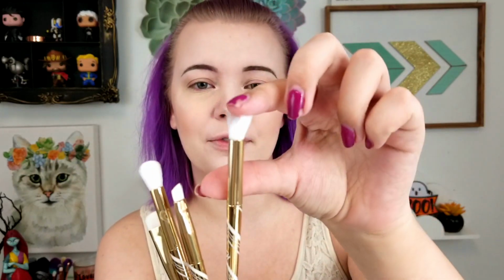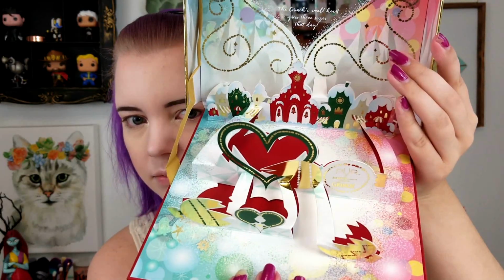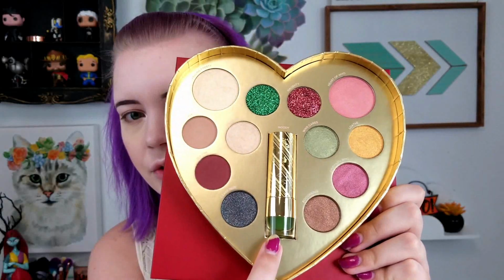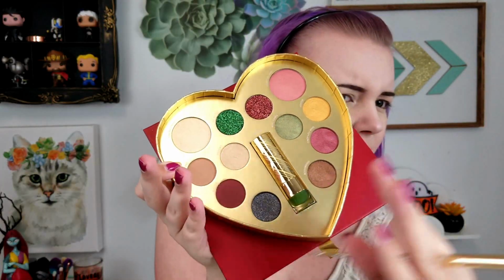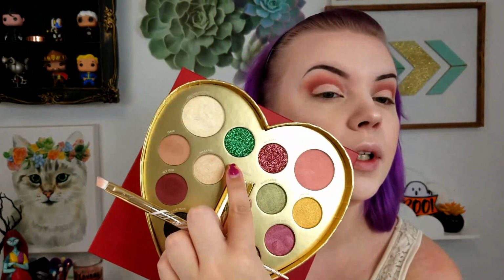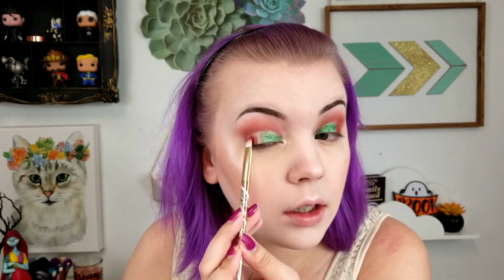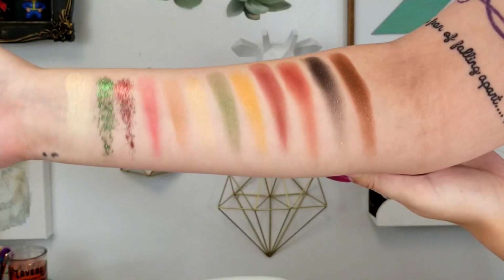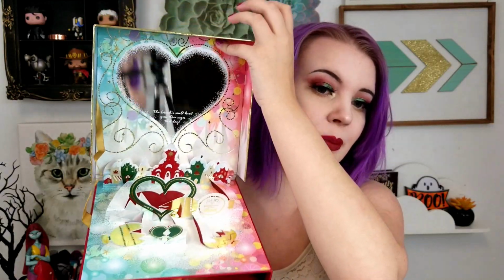PUR X DR. SEUSS' GRINCH PALETTE + BRUSHES | REVIEW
🛍 Shop my Poshmark closet! @PorcelainMUA

🧜 My Hair Color: "Purple Rain"